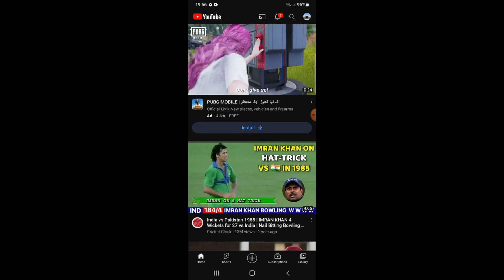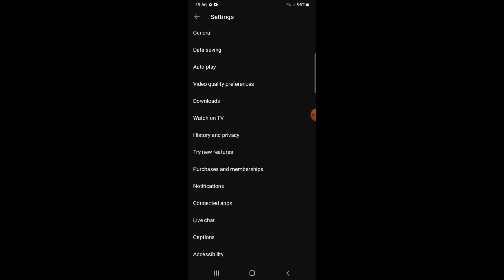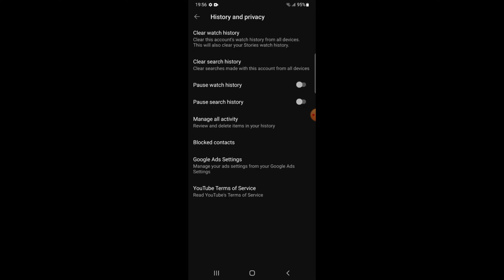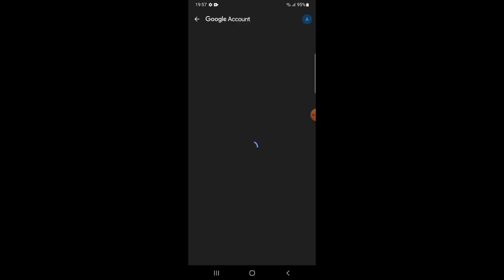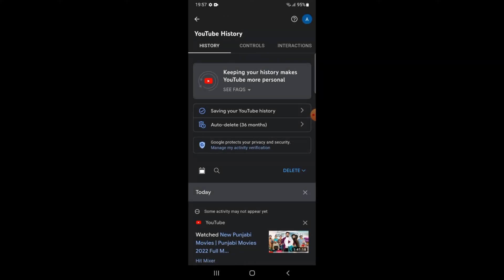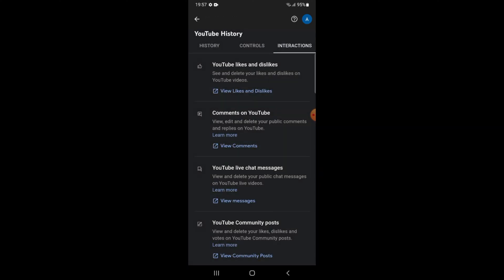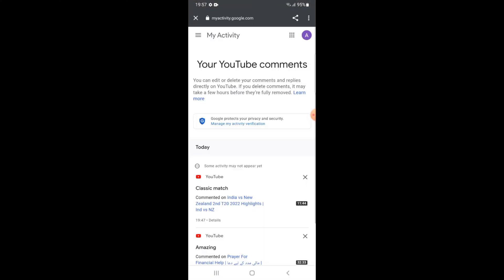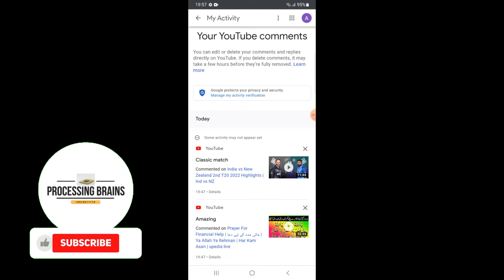How to Find Videos You Commented on YouTube on Phone (2022)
Learn How to Find Videos You Commented on YouTube. It is simple process to find video where you commented on YouTube on Phone, follow this video.

0:00 Intro
0:05 How to Find Videos You Commented on YouTube on Phone